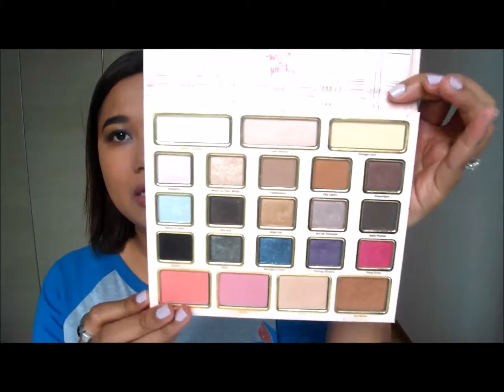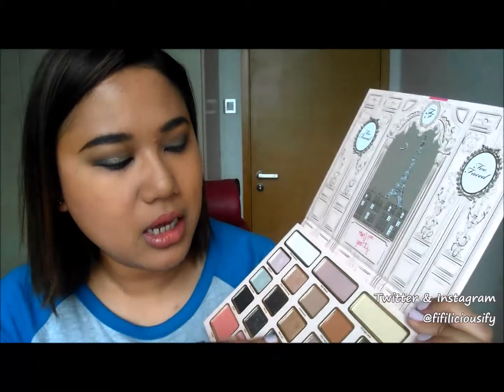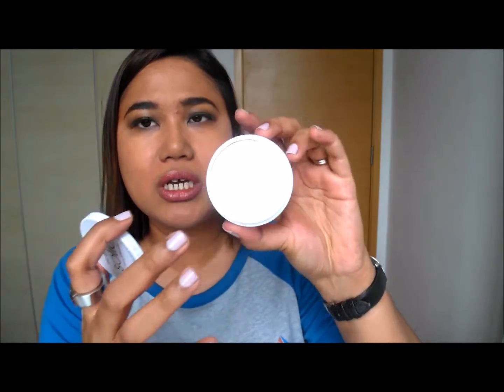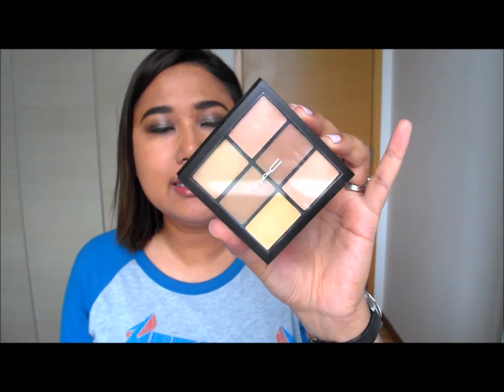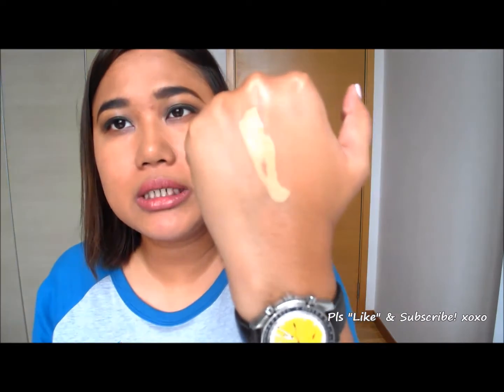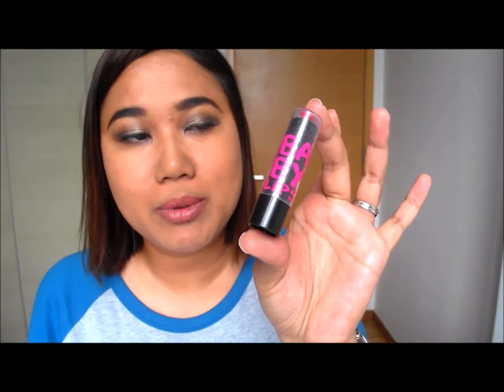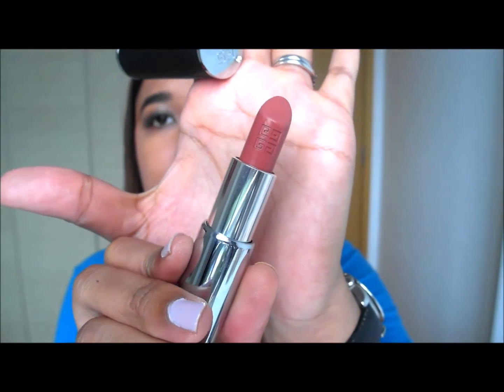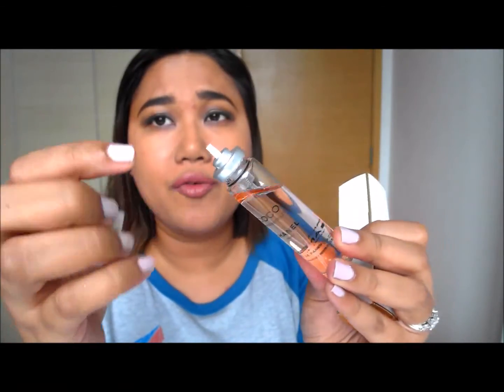January Favorites! Too Faced, MAC, Maybelline | Fifiliciousify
Wanna check out SingSale?